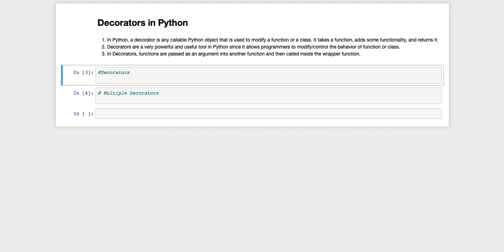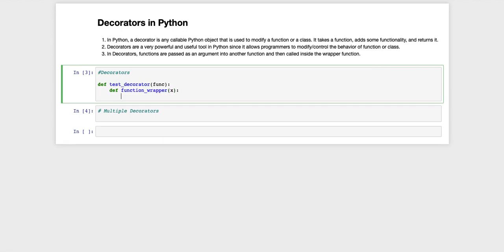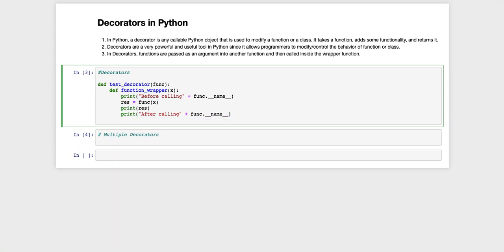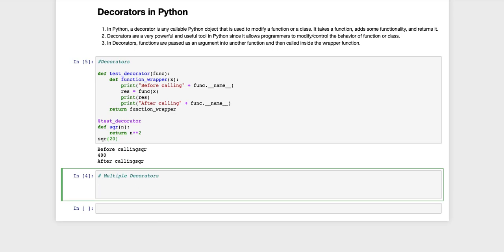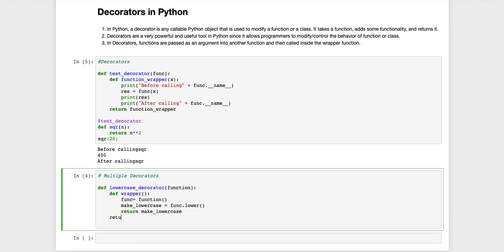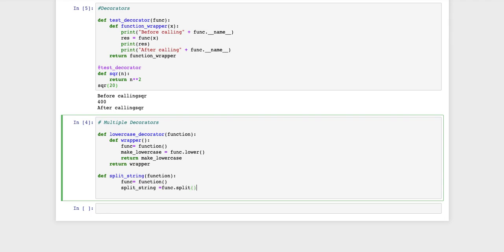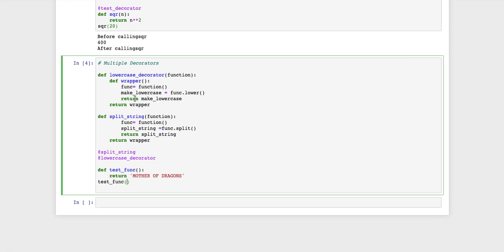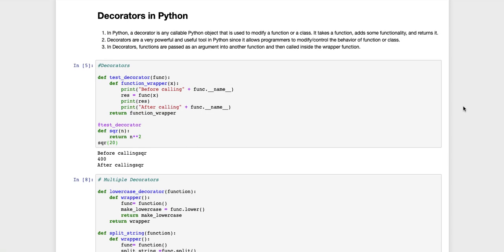Implement Decorators in Python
Hands on coding exercise covering how to Implement Decorators in Python in 10 minutes